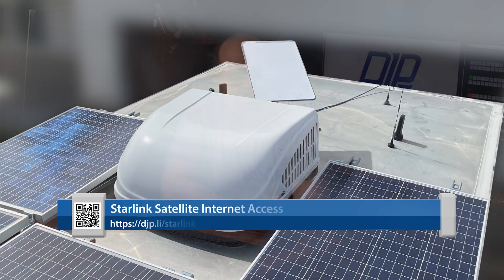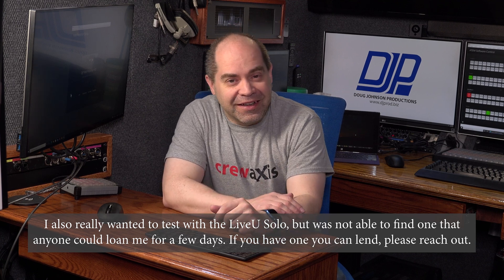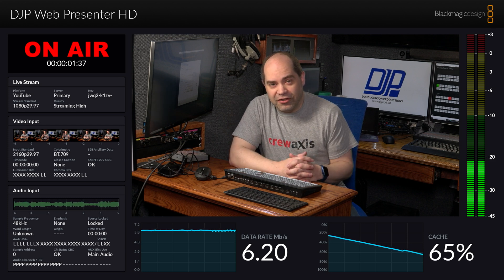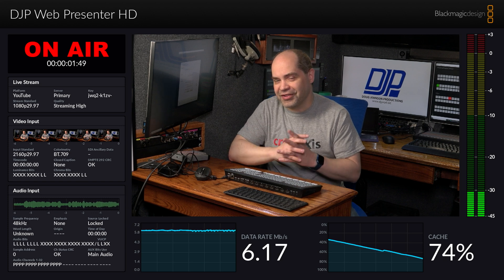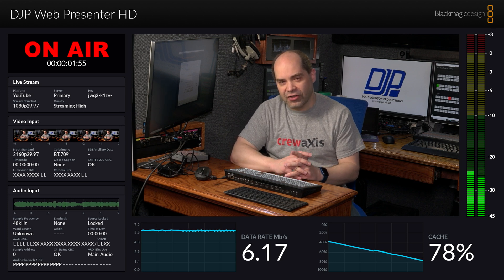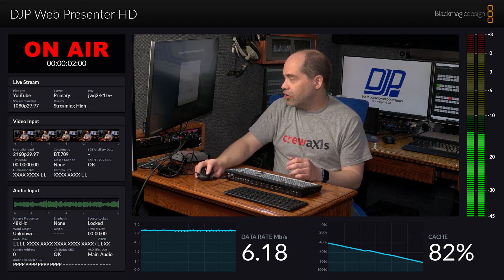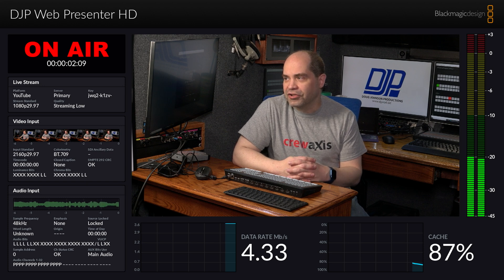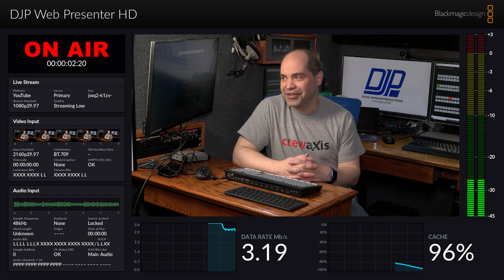Live Video Streaming Using Starlink Satellite -- Does it work?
I've had my Starlink dish now for about two months and have spent many hours testing various video encoders to see how the combination works.

00:00 Introduction
01:18 Blackmagic Encoders
05:51 Teradek VidiU Go
09:57 OBS Studio
12:09 Starlink Changes
13:13 Is it worth it?
14:55 Wrap-Up